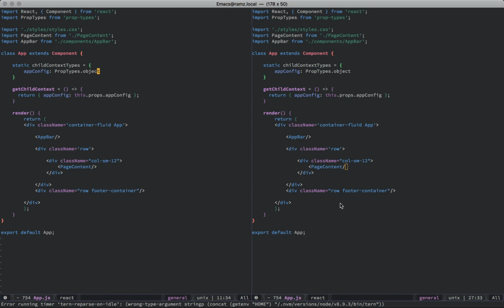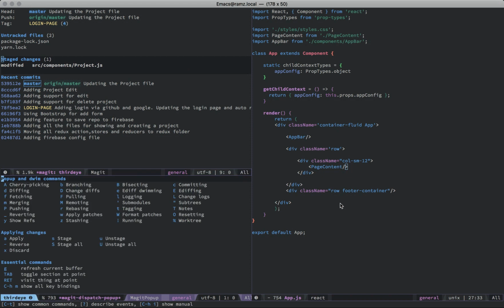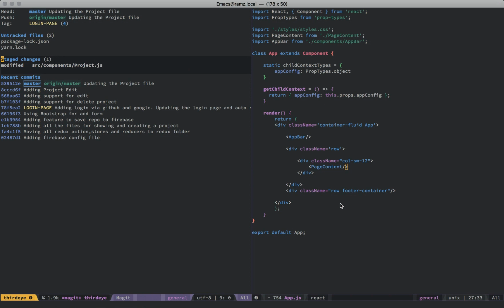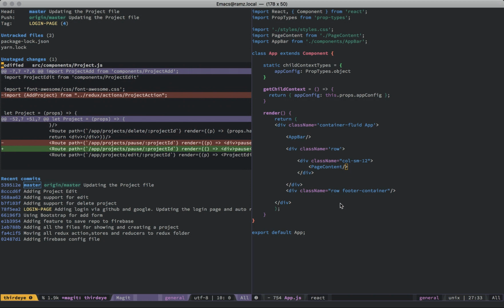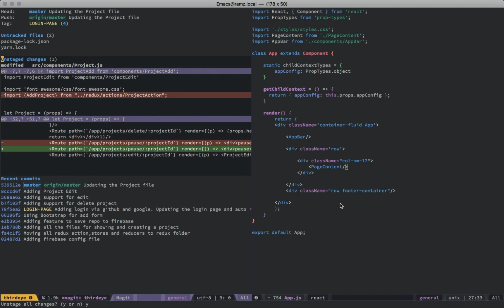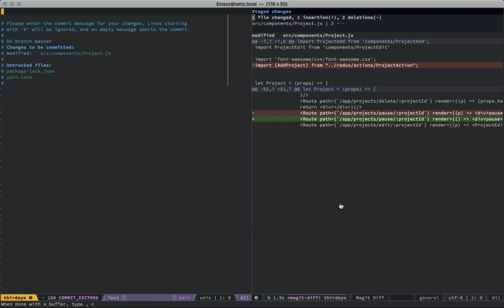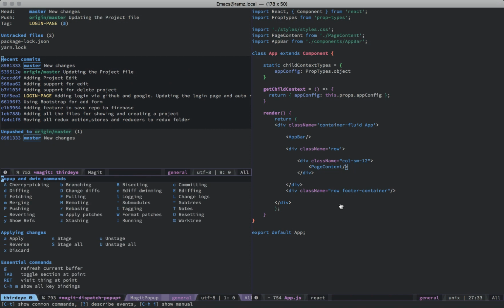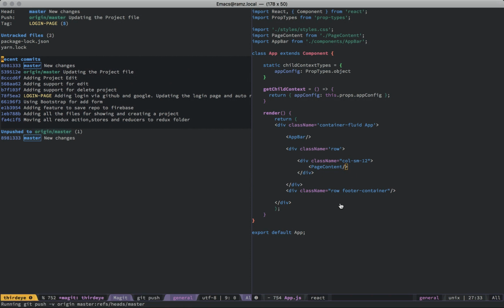magit on spacemacs - stage and commit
This video snippet series is about how to use magit on spacemacs. In this snippet we look at how to stage, unstage, commit and push changes.